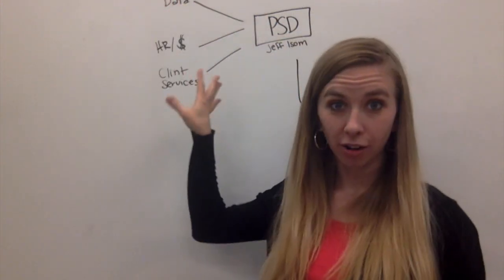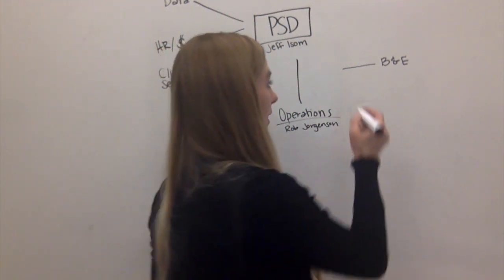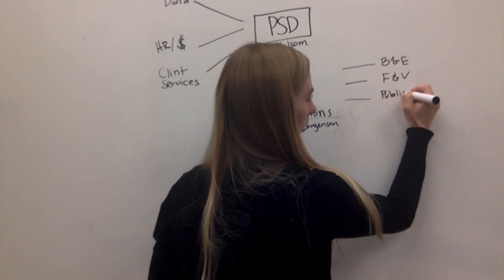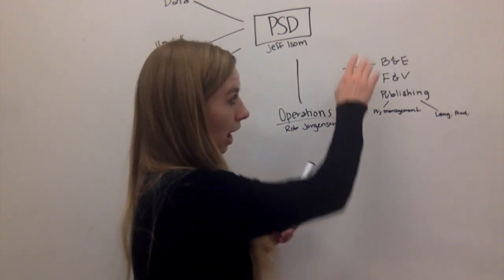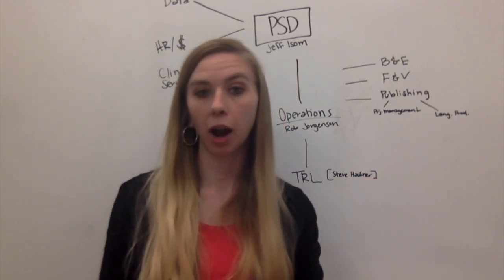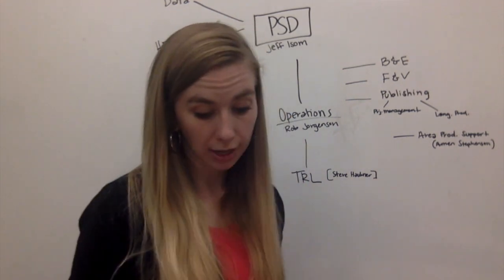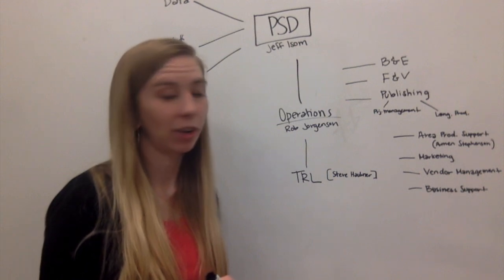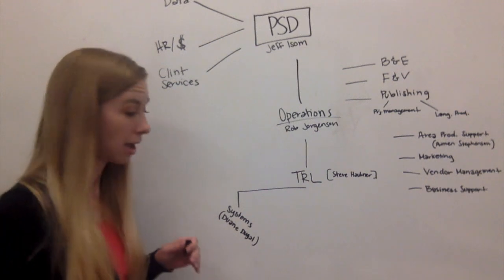29 June 2018 - Translation Team Meeting